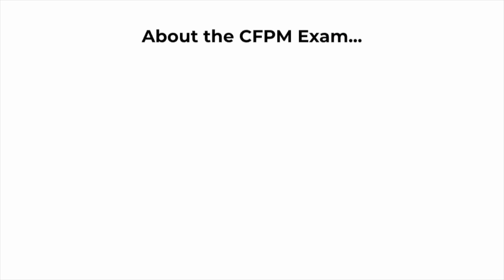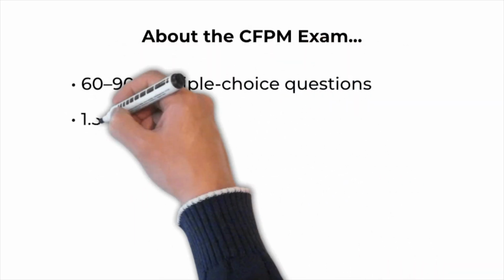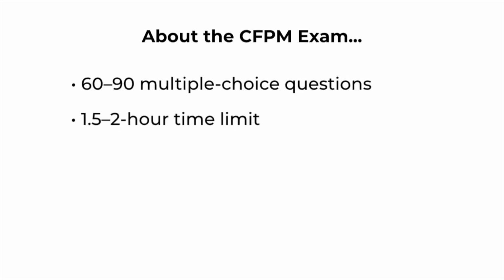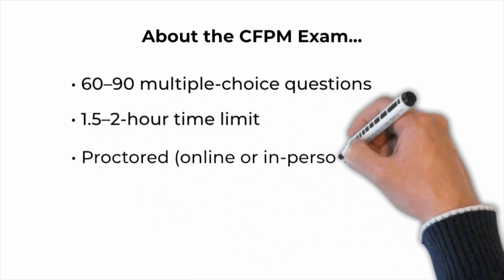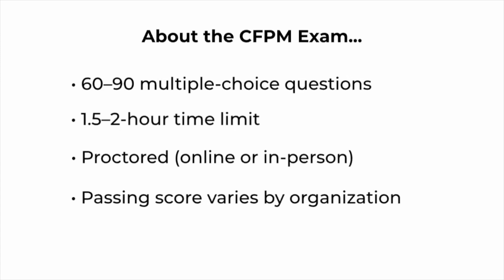How to Pass the Food Manager Exam (CFPM) on Your First Try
Need to pass the food manager exam? Prepare now

Worried about passing the food manager certification exam?

In this video, I’ll show you exactly how to pass the Certified Food Protection Manager (CFPM) exam on your first try—even if you’re just getting started in food service.

We’ll cover:

-What the CFPM certification is
-How the exam works
-The best way to study (and what to avoid)
-Why choosing the right training makes all the difference

I also walk through what to expect on test day and how FoodSafePal’s food manager training can help you prep confidently—even if you’re testing through another company.